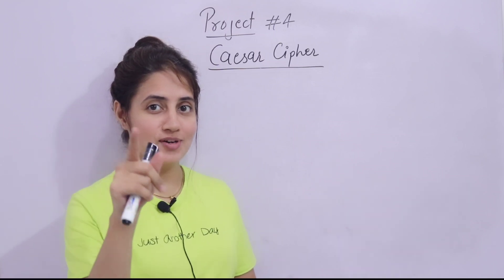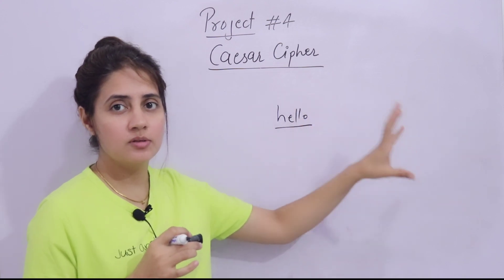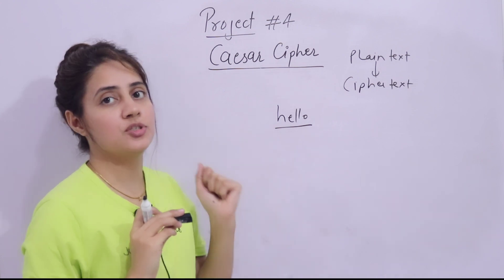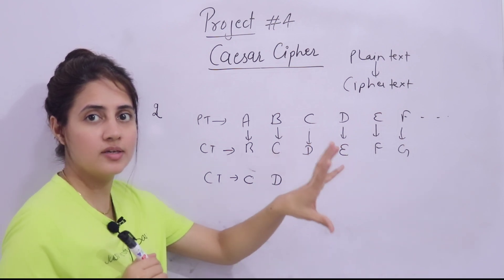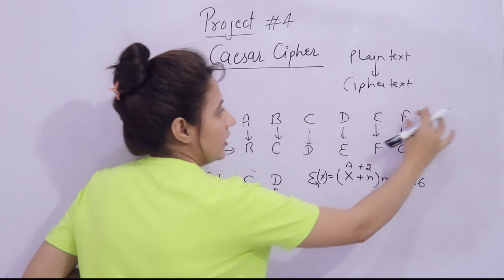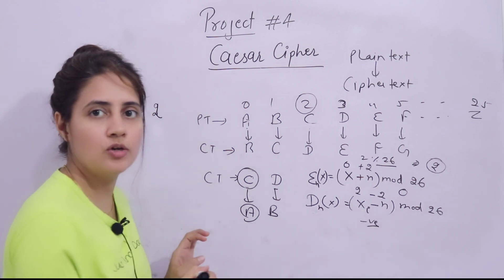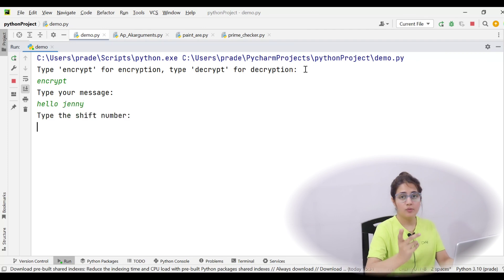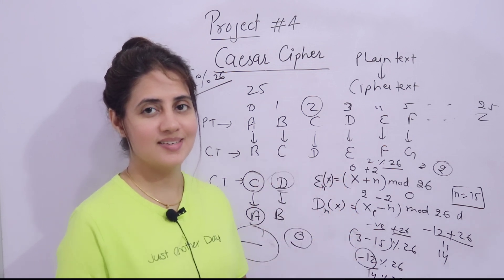Python Project #4 | Caesar Cipher Introduction - part1 | Python Project for beginners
In this video, we will discuss one of the earliest forms of encryption and decryption called the Caesar Cipher using Python.
we will explain:
- how encryption and decryption is to be done
- how shift algorithm works